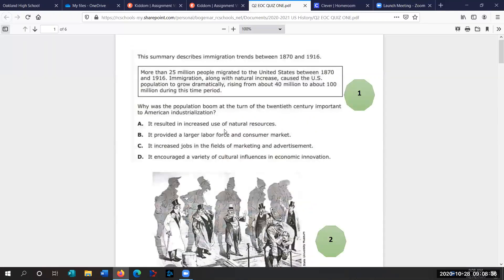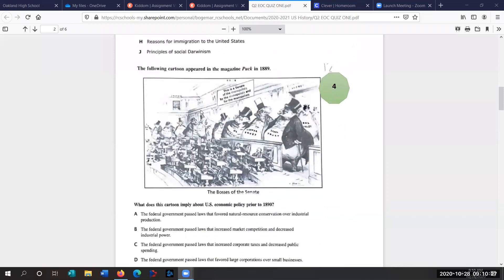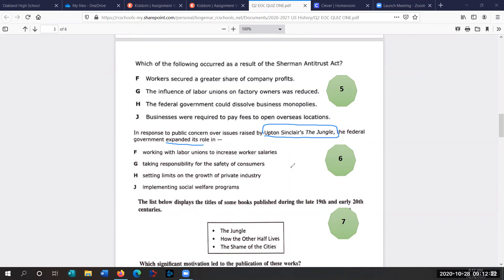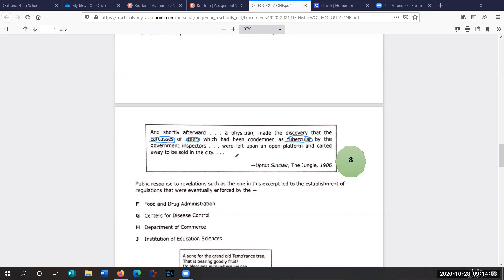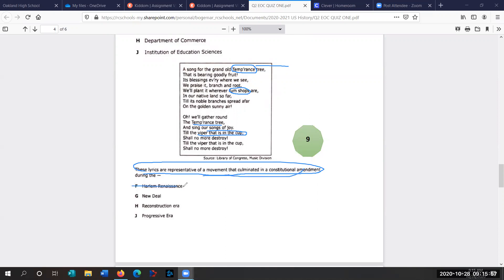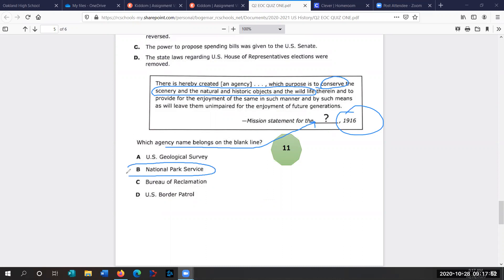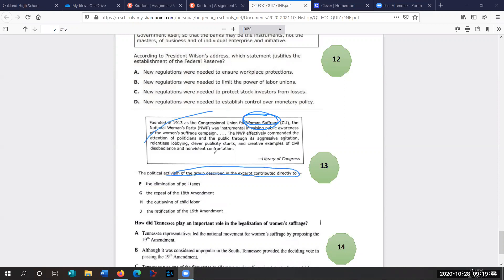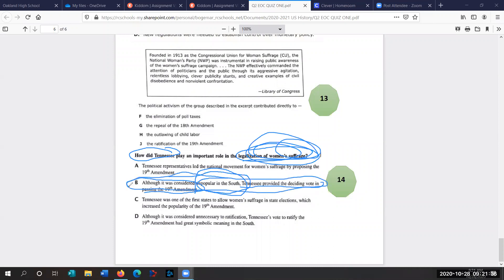QUARTER 2 EOC QUIZ 1 REVIEW #1-14 Questions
A review of the first 14 questions of the Quarter 2 EOC Quiz 1. TNREADY US HISTORY